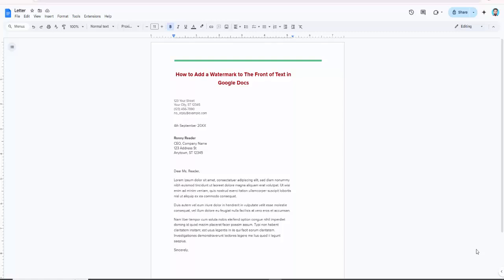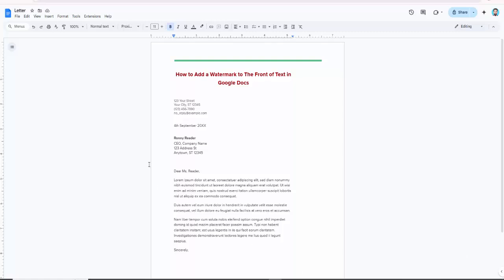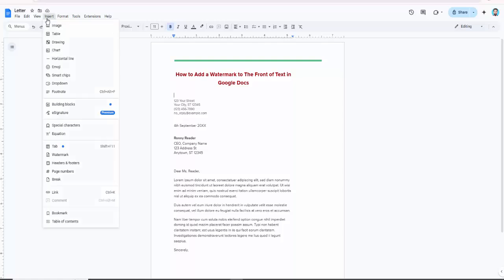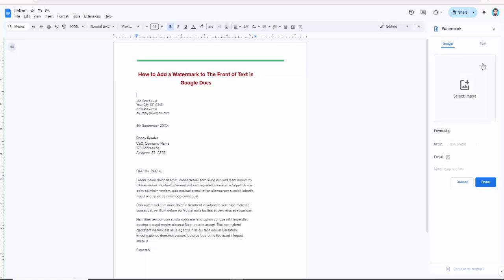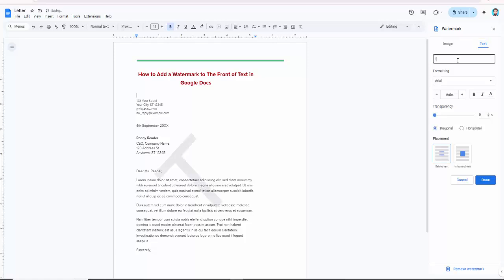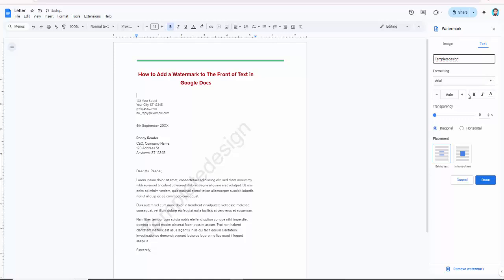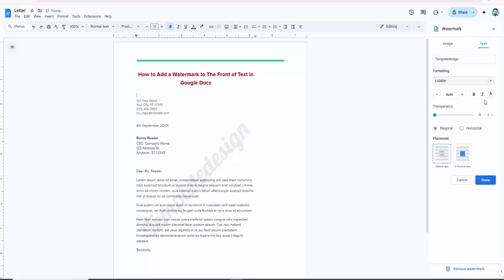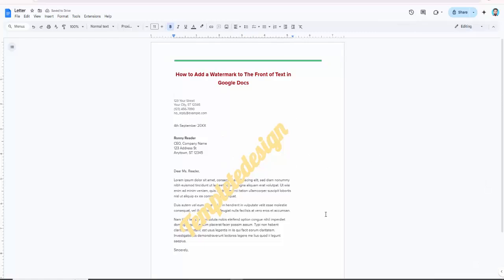How to Add a Watermark to The Front of Text in Google Docs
🔥 Learn how to add a professional watermark in front of text in Google Docs! In this quick and easy tutorial, I’ll show you step-by-step how to overlay a watermark (like "Draft," "Confidential," or your logo) behind or in front of text in Google Docs. Perfect for branding, document security, or marking important files!

✅ What You’ll Learn:
✔️ How to insert a watermark in Google Docs
✔️ Adjust transparency & position for a clean look
✔️ Best practices for watermarking documents

📌 Useful for: Students, Professionals, Businesses, and Anyone Needing Document Security!